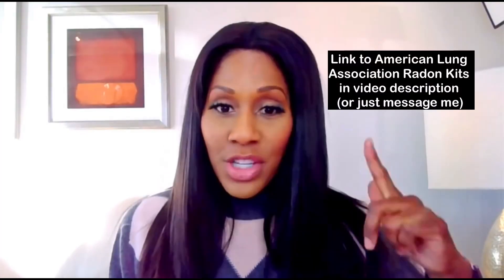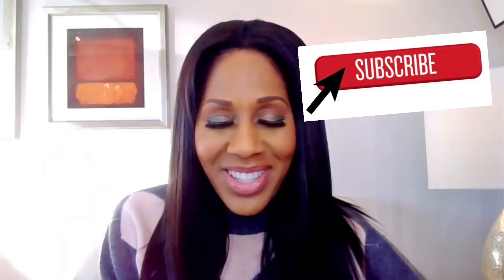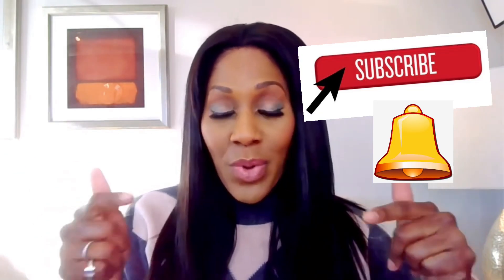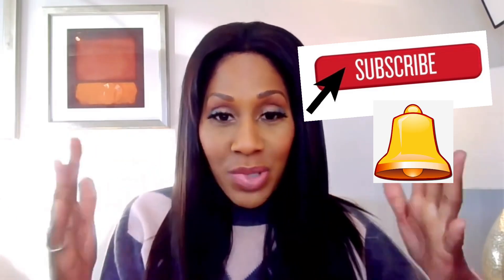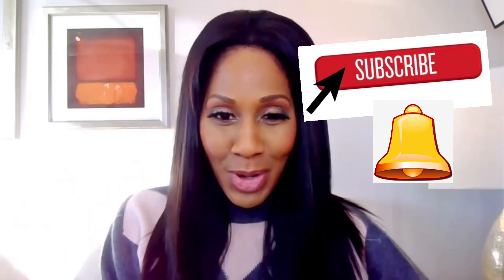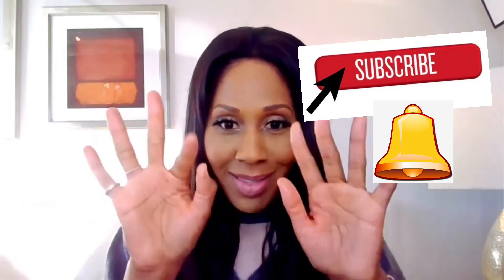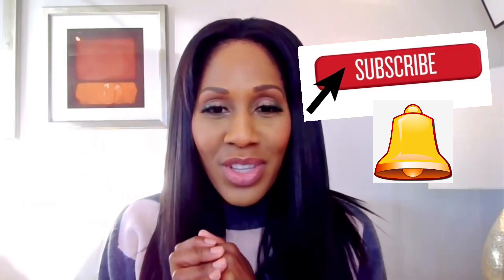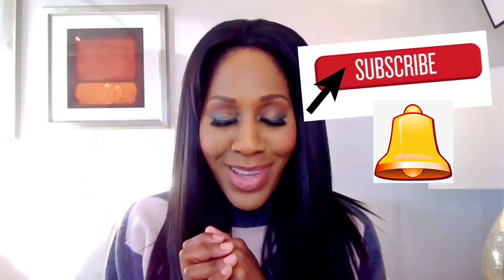HOW TO CHECK FOR RADON IN YOUR HOME & Why You Should Check NOW! Doctor Explains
It is very important to check your home for Radon. In this video i discuss why checking your home for radon is important (it's the second leading case of lung cancer) and i discuss HOW to check your home for radon. Please take a look and make sure you check your home for Radon asap!

Here is the link to purchase a radon test kit through the American Lung Association (I receive no profits from this, I am simply listing this link as a service)